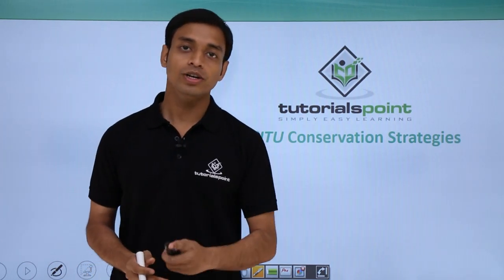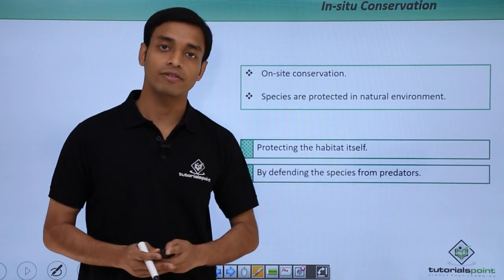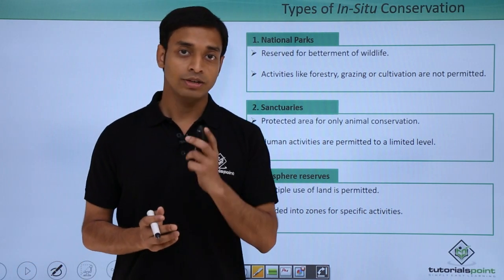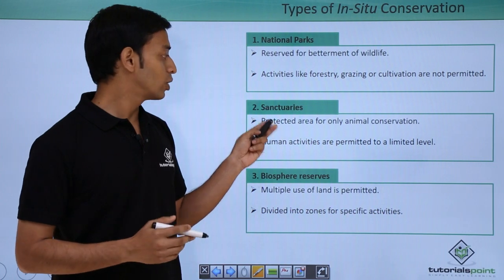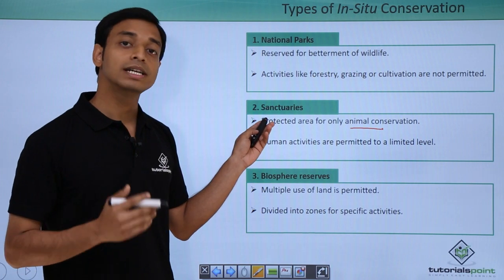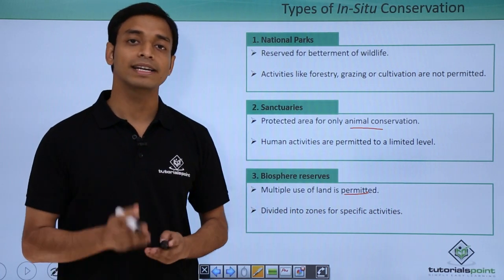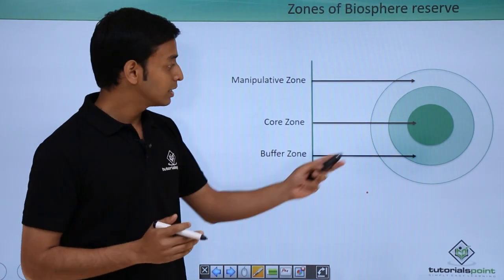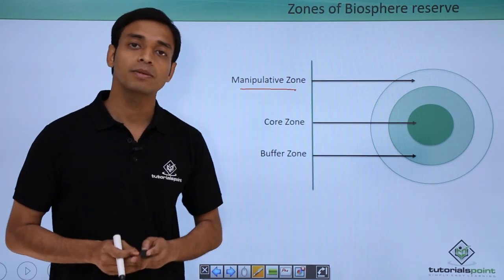Class 11th – IN-SITU Conservation Strategies | The Living World | Tutorials Point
The Living World - IN-SITU Conservation Strategies